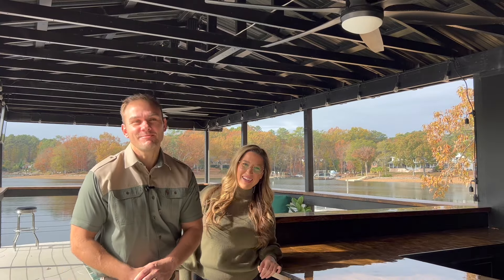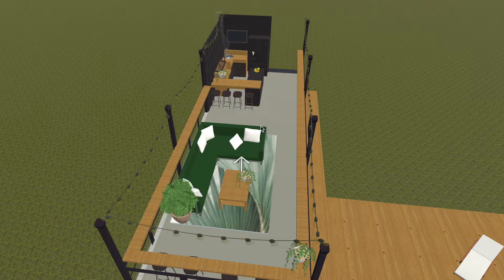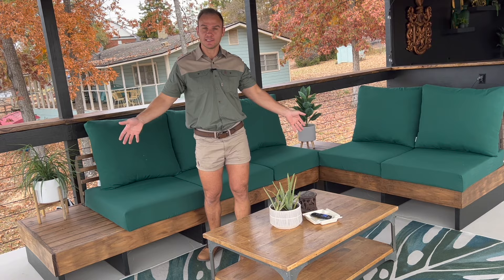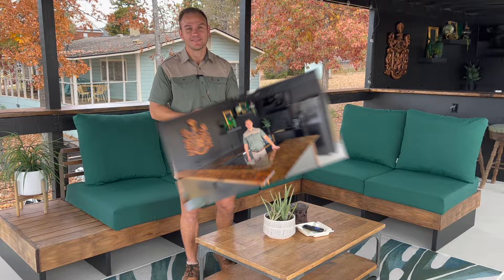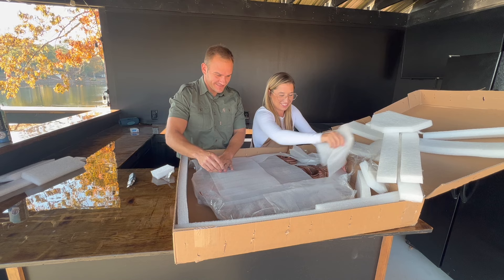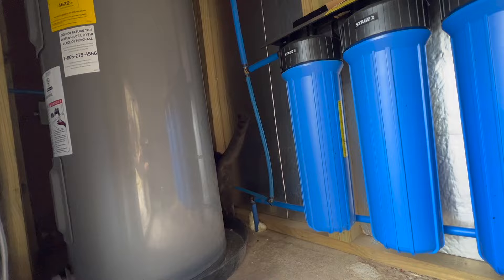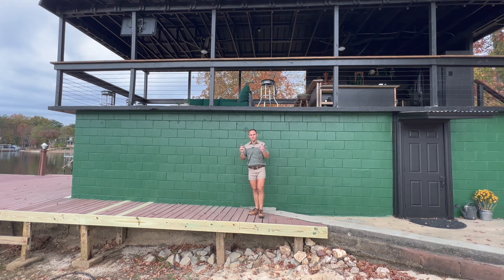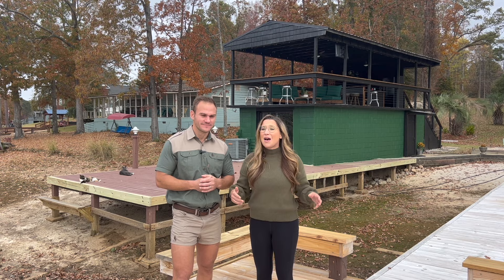DIY Outdoor Kitchen & Rooftop Bar Makeover: From Epoxy Countertops to Staircase Storage.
🌟 Epic Transformation: Complete Rooftop Bar & Outdoor Kitchen Makeover | Samber Style 🌟

Welcome back to Samber Style, where we take on our biggest project yet - a full-scale transformation of our rooftop bar and outdoor kitchen! This episode is not just a makeover; it's a complete reimagining of our outdoor living space. 🏡✨

🛠️ Here's What We've Done:

Stripping to Basics: We removed three layers of old flooring to expose and rebuild from the raw concrete.

Railing Revamp: Out with the old railings, in with new 4x4 posts and a sleek cable railing system.

Blacked-Out Corner: Constructing plywood walls for a chic, modern look.

Outdoor Kitchen Magic: From design to execution, we installed appliances like a griddle, fridge, icemaker, and a high-end sink, complemented by practical cabinets and drawers.

Exotic Touches: Highlighting our special green textured tile imported from Thailand.

Staircase Storage: Utilizing unused space under the staircase for optimal storage.

Plumbing & Electrical Overhaul: Complete redo of the plumbing system with a 3-stage water filter and water heater electrical updates.

Staircase Facelift: Refreshing the staircase with new paint and a matching cable railing system, topped with a polyurethane handrail.

Exterior Update: Removing dated vinyl siding, repairing cinderblock, and applying a fresh coat of green paint.

🎨 Design & Build Highlights:

Experience our journey from demolition to the stunning final reveal.
See how we blend functionality with style in every detail, from burned epoxy countertops to safety-centric carpet threads on the stairs.
Witness the transformation of the exterior with a new paint job and improved aesthetics.

This episode is a testament to what passion, creativity, and hard work can achieve. Whether you're a DIY enthusiast, a lover of home makeovers, or just in search of some serious outdoor renovation inspiration, this is a must-watch!

Your support drives our passion for DIY and home design.

Patio Pillows